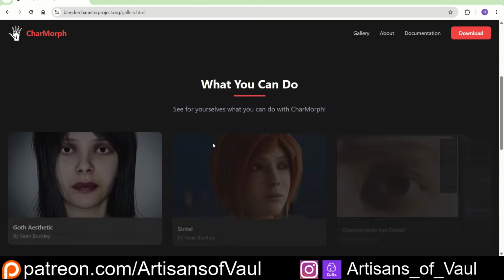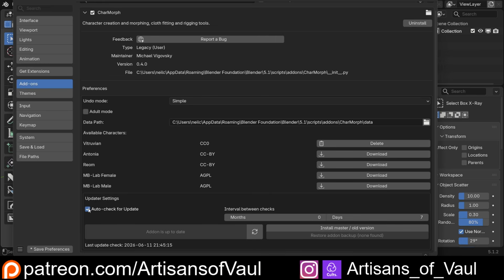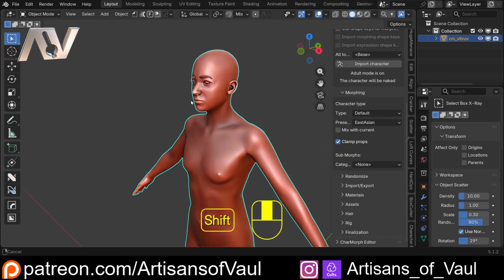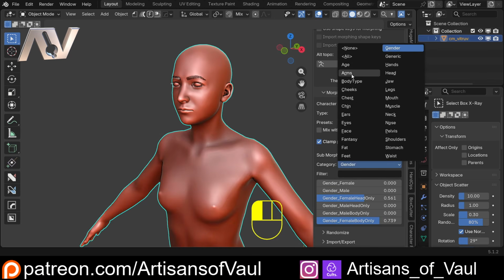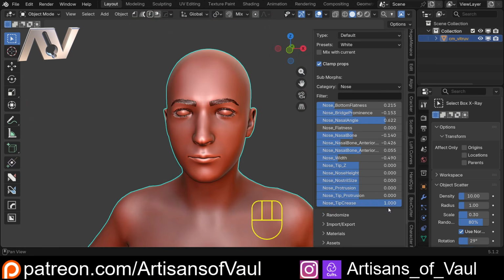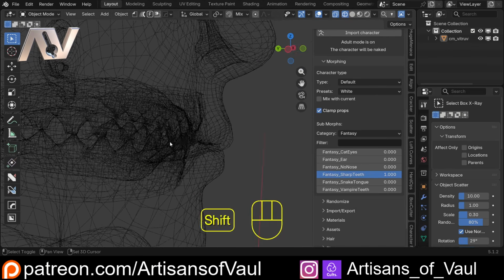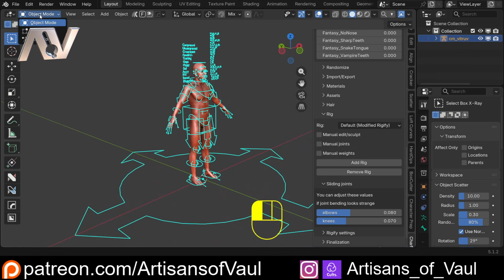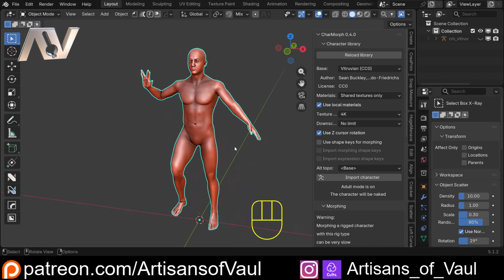Wooho! CharMorph Works on Blender 5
I'm so happy to see this addon updated for Blender 5!  If you haven't heard of this before you're about to see why!